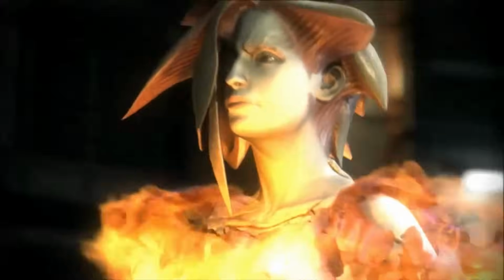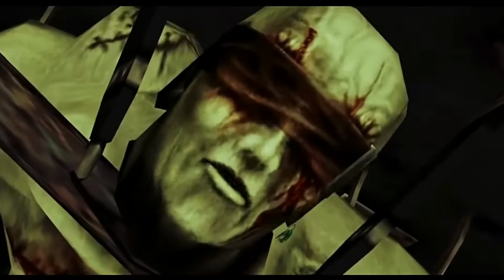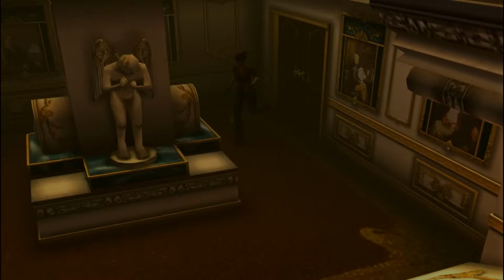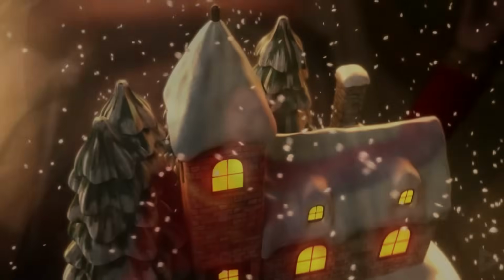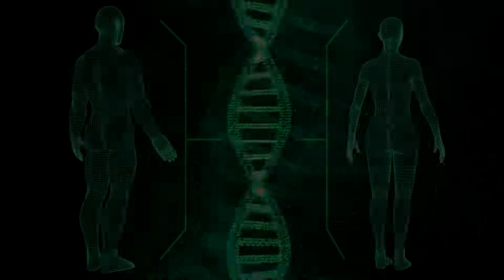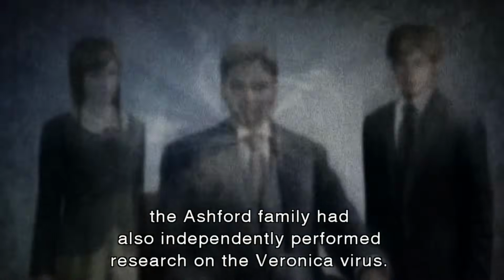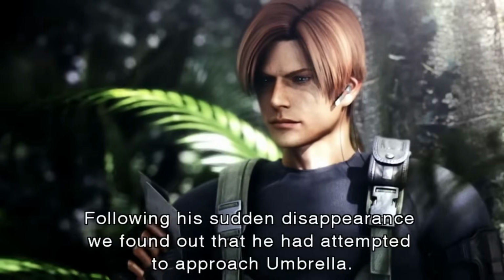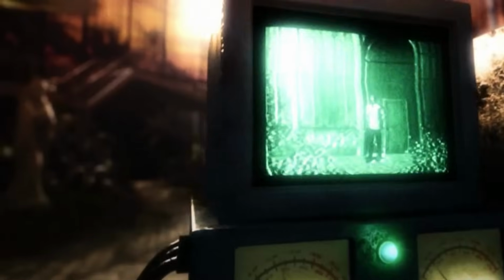Resident Evil: The T-Veronica Virus Explained and The Dark History of Alexia Ashford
In this video, we take an in-depth look at the mysterious and lethal T-Veronica Virus, one of the most fascinating and dangerous variants in the Resident Evil universe. Unlike other strains like the T-Virus or G-Virus, the T-Veronica was designed to halt cellular decay and uncontrolled mutations, allowing the host to retain intelligence and cognitive functions. But at what cost?
Discover the full history of the T-Veronica Virus, from its dark origins within the Ashford family to its connection with the Progenitor Virus and the ruthless experiments of the brilliant yet merciless Alexia Ashford. We’ll analyze how her obsession with power led her to create a virus that not only mutates bodies but also minds and wills.
We’ll explore its mutation traits, key incidents where T-Veronica unleashed terror, and how its legacy continues to shape Resident Evil's story. From Nosferatu's tragic transformation to Alexia’s awakening at the Antarctic Base, we’ll reveal every detail of this virus that defies biological logic.
Additionally, we'll compare T-Veronica with other iconic strains in the series, uncovering why it is considered one of the most intelligent and dangerous viruses of all. What was its true purpose? Why was Alexia willing to sacrifice everything to achieve her vision of absolute power?
Don't miss this deep dive into the T-Veronica Virus and its lasting impact on the Resident Evil saga!

Please note that some videos feature AI-generated voices and images. However, there is a real person behind them. This is the English version of my original Spanish channel. I use AI voices to make the content easier for both myself and the audience to understand, as I am not a native English speaker.